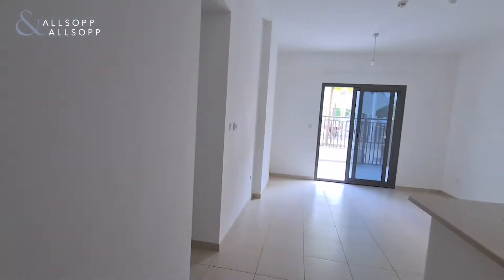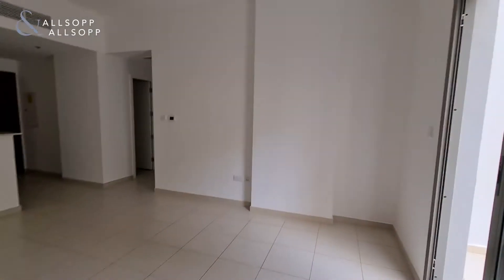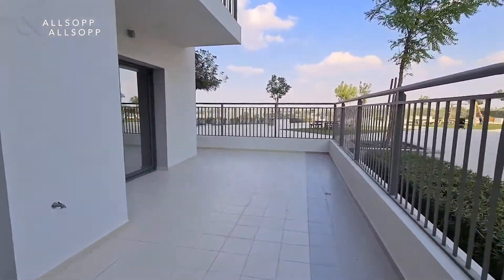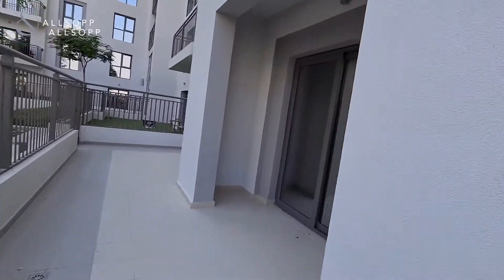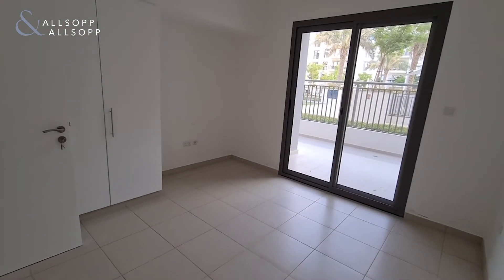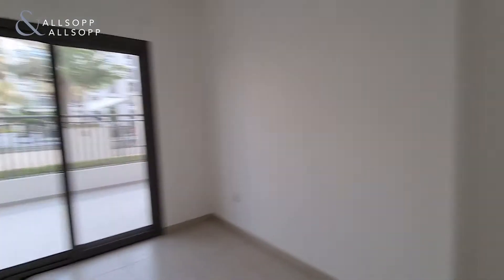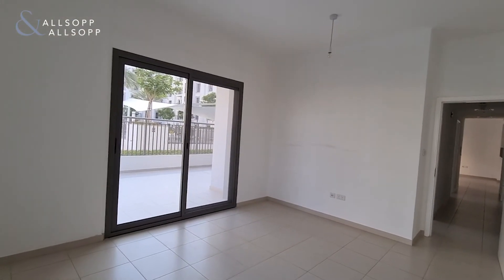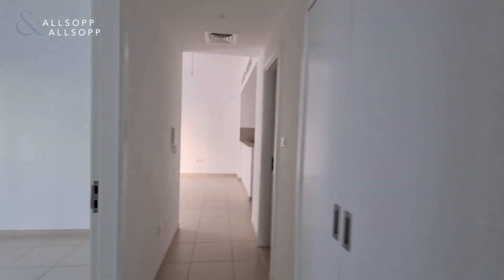3 bedroom apartment to let in Dubai, Zahra Apartments 1B, Town Square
Listing agent:
Yaaseen Malik